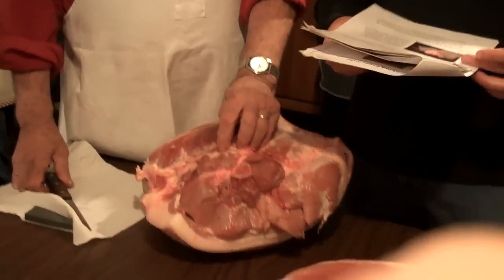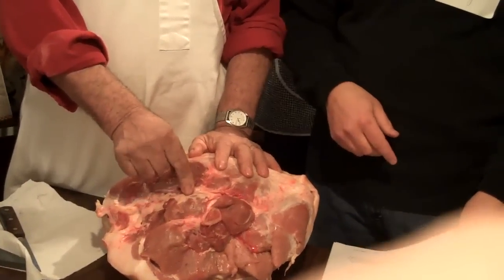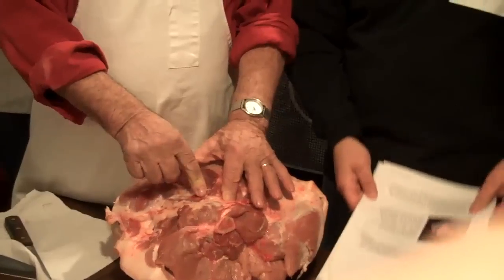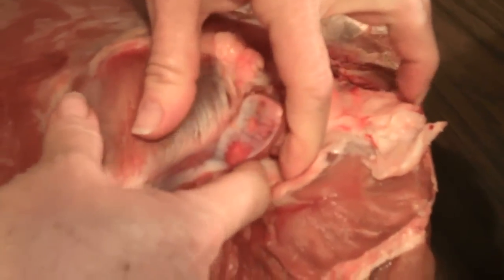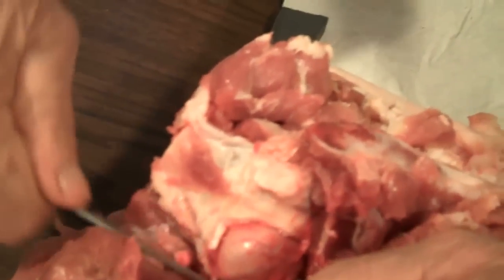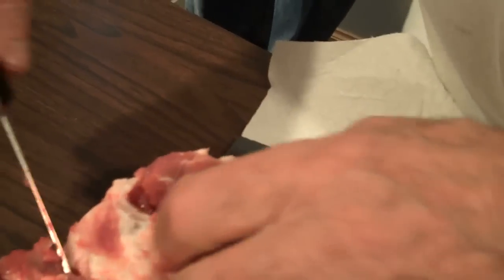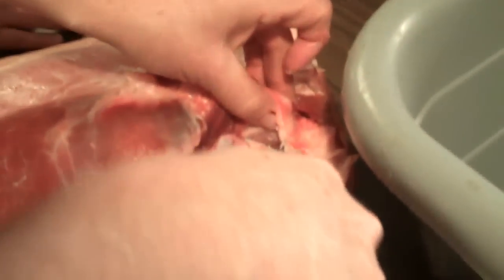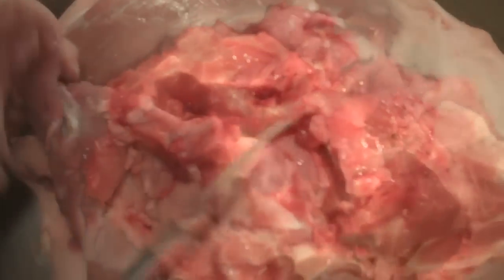Removing the aitch bone on a pig leg to prep for salting